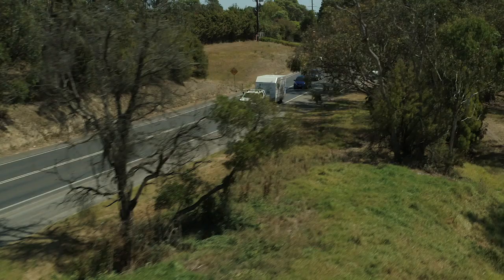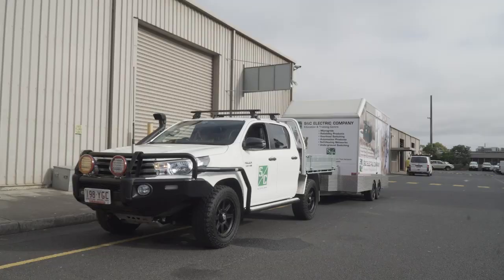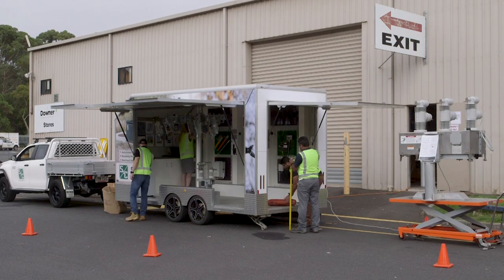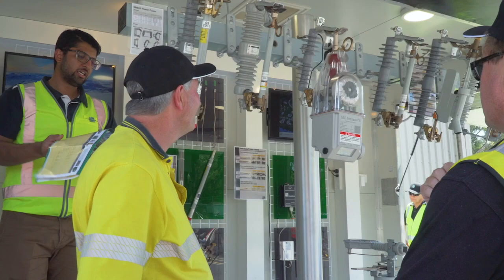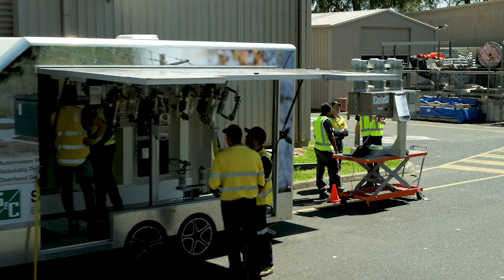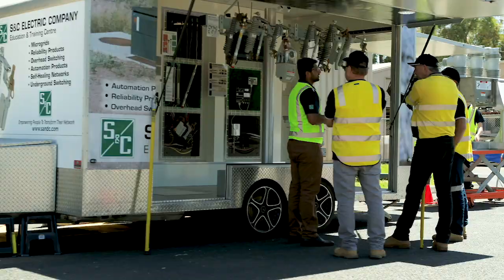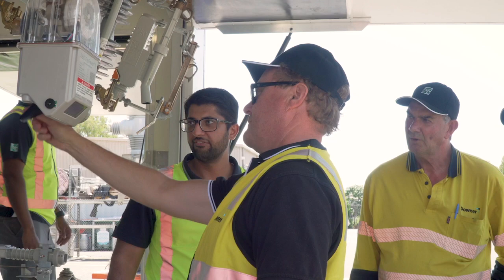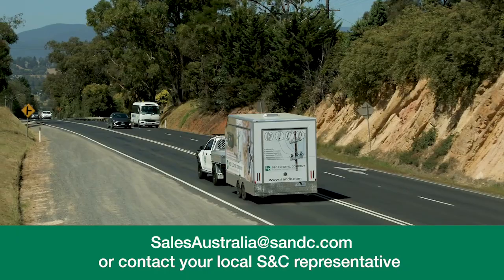The Australian S&C Product Demonstration Trailer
The S&C Product Demonstration Trailer is touring Australia showcasing the innovations S&C is implementing on today’s grid. The Trailer features a portfolio of S&C products including traditional and smart fuses, switches and communication systems. Each Trailer visit provides an overview of these products, highlighting how they can improve network reliability through live product demonstrations.